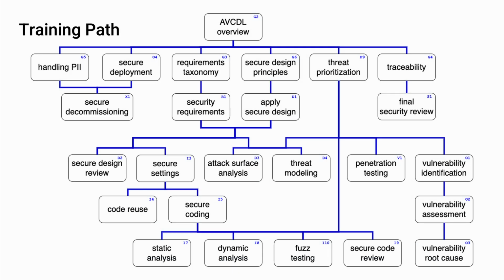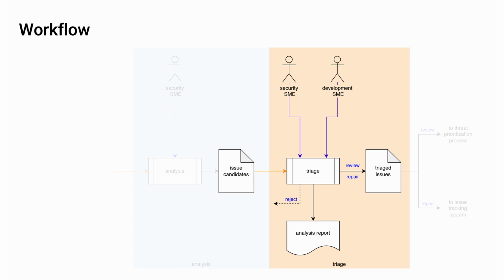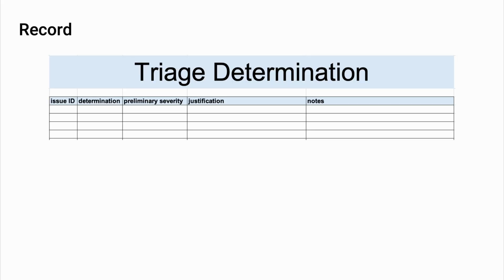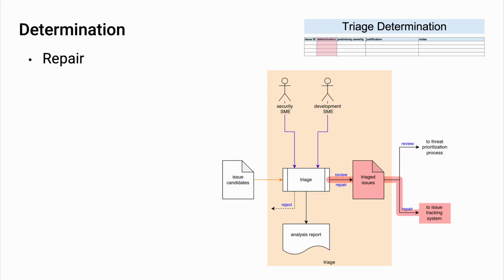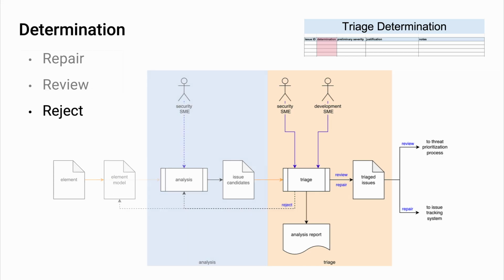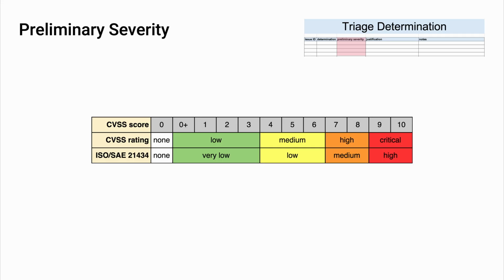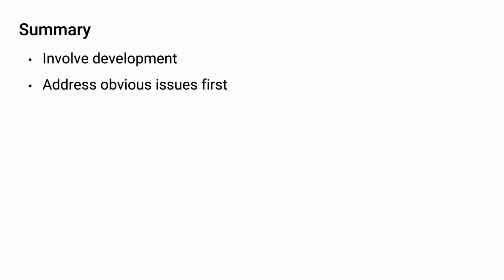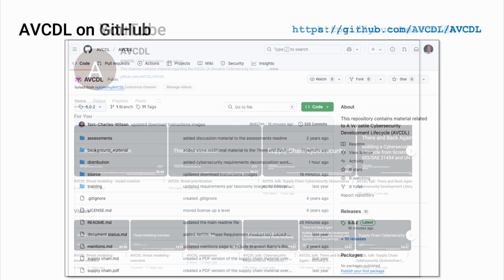AVCDL issue triage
This training covers the general methodology for issue triage.

Threat Prioritization Process (AVCDL secondary document)

Attack Surface Analysis Report (AVCDL secondary document)

Attack Surface Triage Procedure (AVCDL tertiary document)

Threat Modeling Report (AVCDL secondary document)

Threat Modeling Triage Procedure (AVCDL tertiary document)

Fuzz Testing Report (AVCDL secondary document)

Static Analysis Report (AVCDL secondary document)

Dynamic Analysis Report (AVCDL secondary document)

Dynamic Analysis Triage Procedure (AVCDL tertiary document)

Penetration Testing Report (AVCDL secondary document)

Ring binder used for stored documents (Designed by Freepix)

Chapters:

00:00 Title
00:08 Training Path
00:31 Introduction
01:56 Workflow
03:58 Triage
04:02 Record
06:45 Determination
09:50 Preliminary Severity
11:44 Report
13:40 Recap
13:48 Summary
14:45 Further Reading
16:02 AVCDL on GitHub
16:22 AVCDL on YouTube
16:38 References